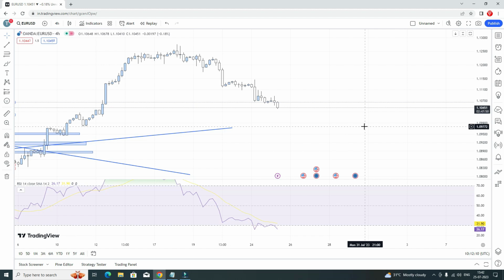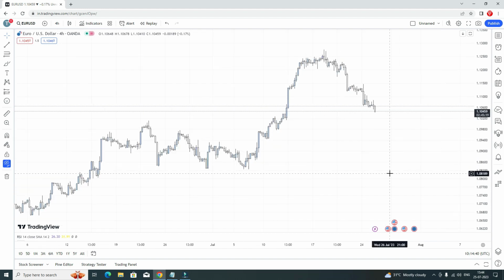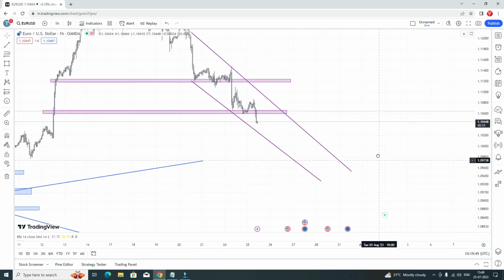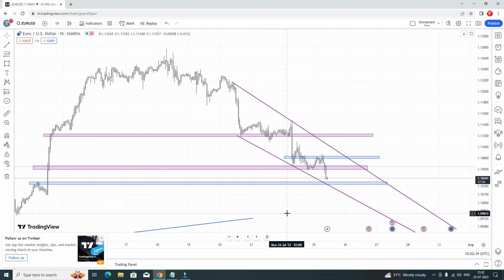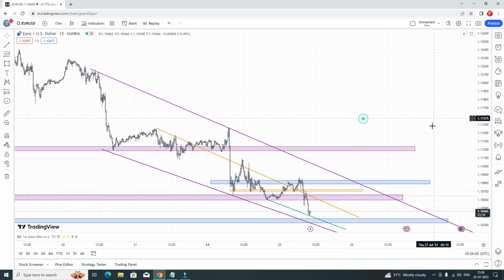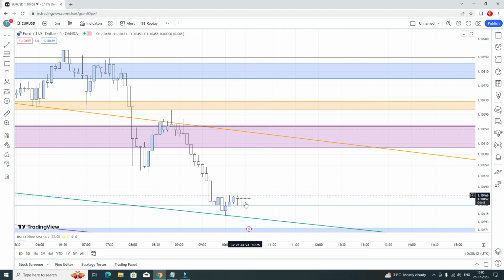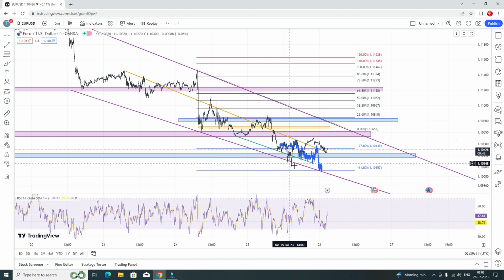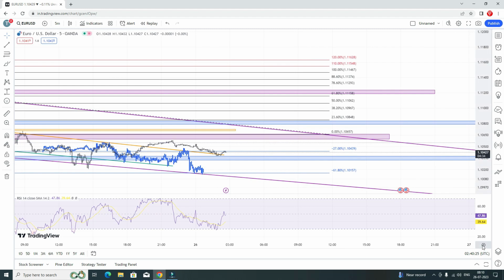EUR USD Live Forex Trading - Was Almost There! Trading Truths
EURDSD Forex Trading Live - the full truth with full transparency. After analyzing the charts and the trendlines and levels, I marked the chart in a downward price movement. Several hours later I found that I was right but not completely. Watch the video to know what happened. Also there is gong to be awesome learning for everyone, new and experienced traders. At Trading Truths, we learn together.